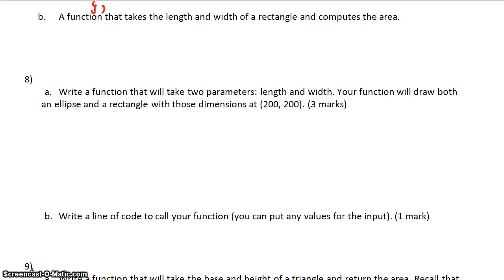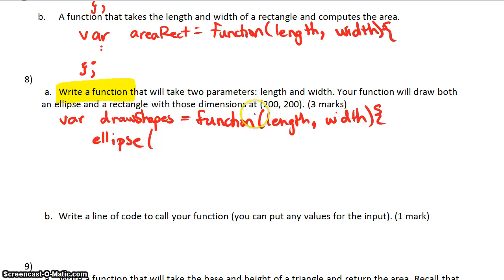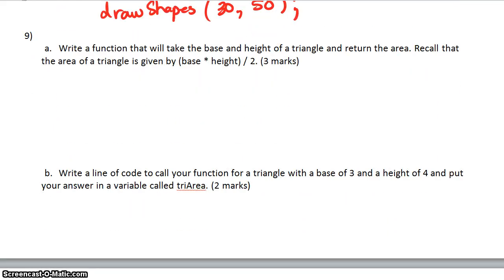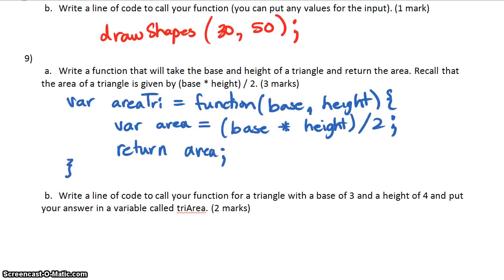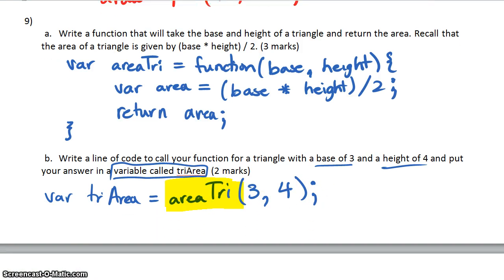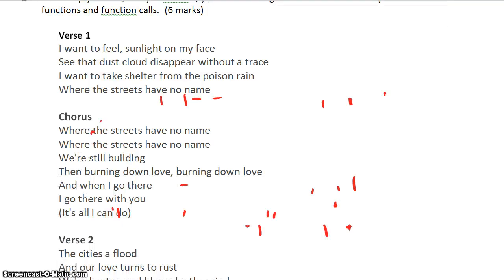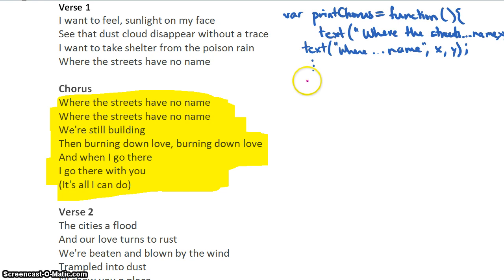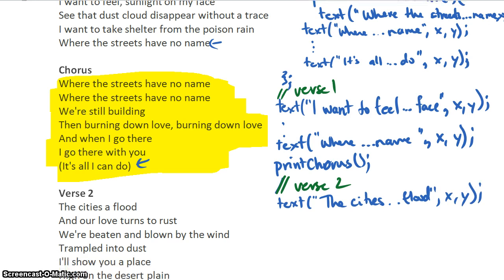Take up Functions Review